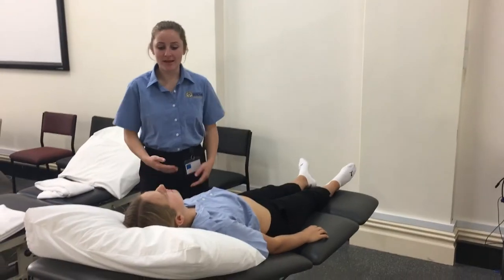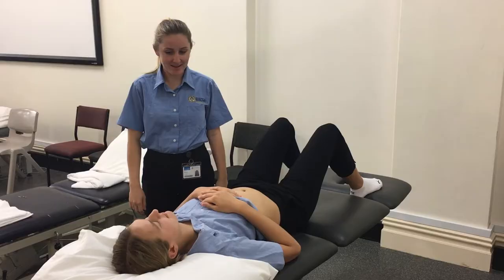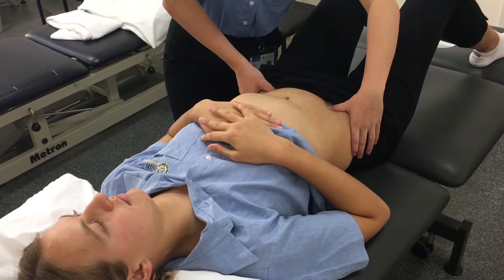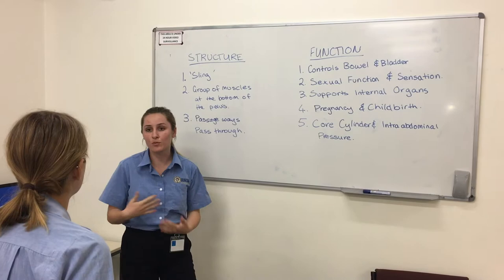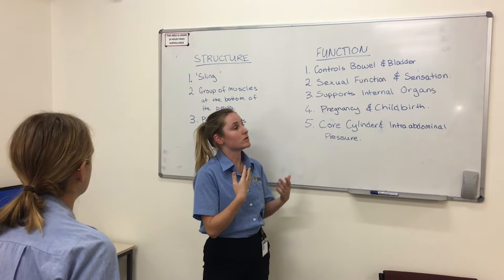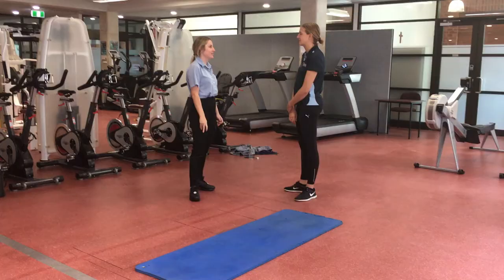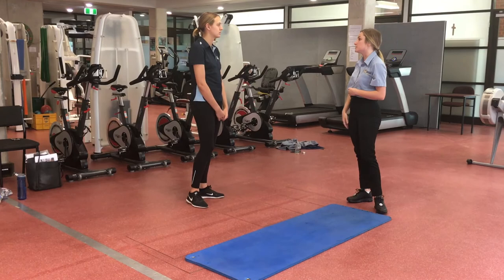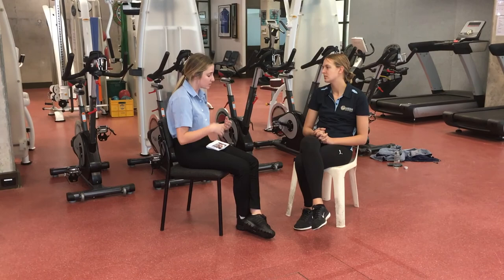Gender Health - Jennifer Robertson - 32003037